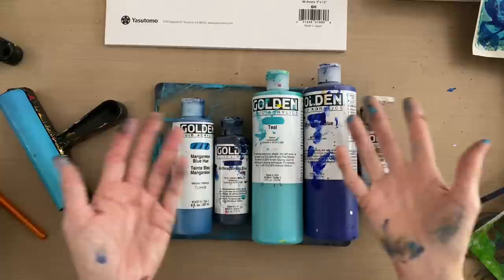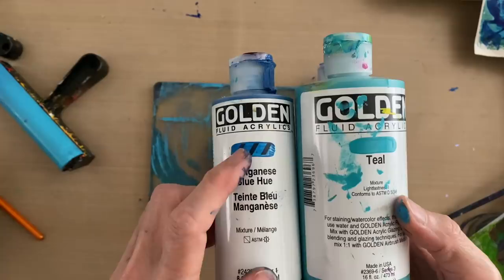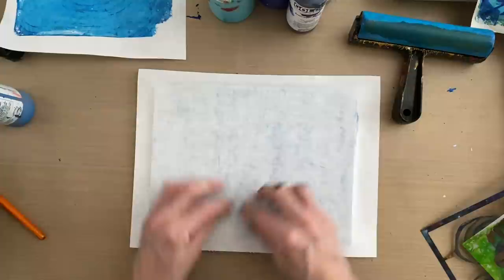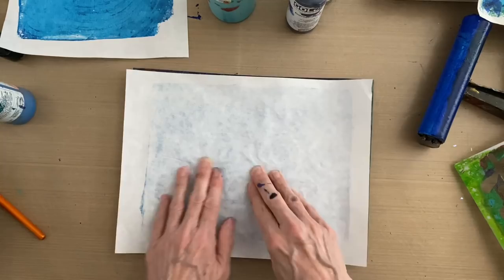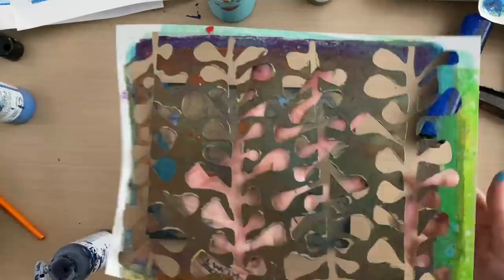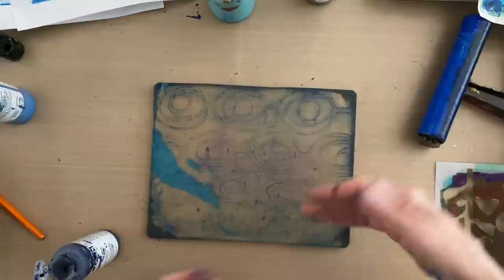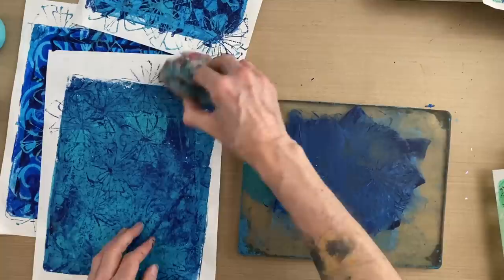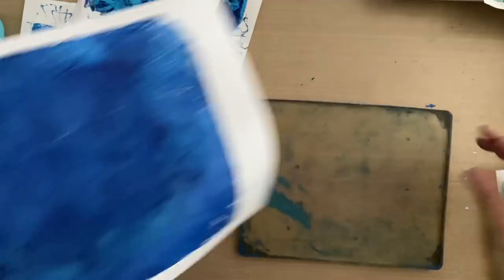My Secrets to Complex Gel Prints in Blues–Tutorial Tidbits